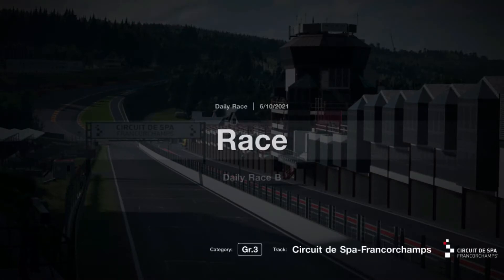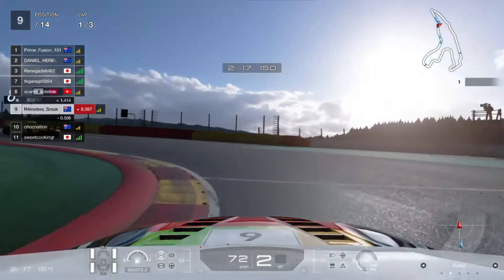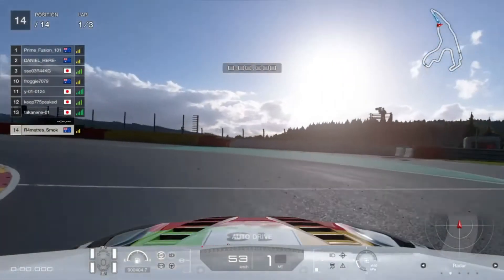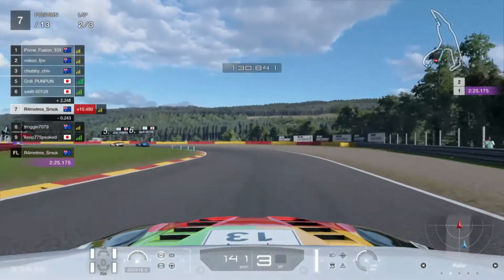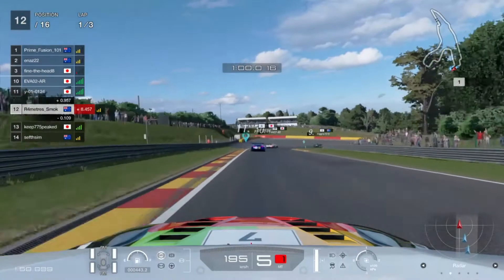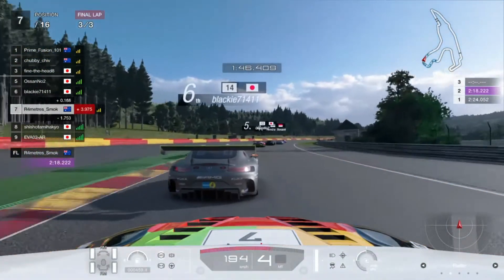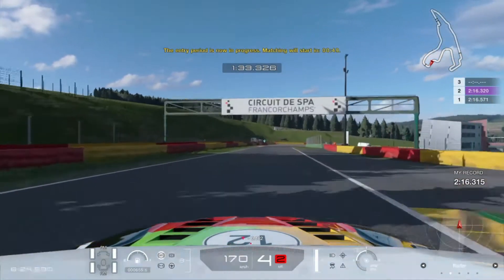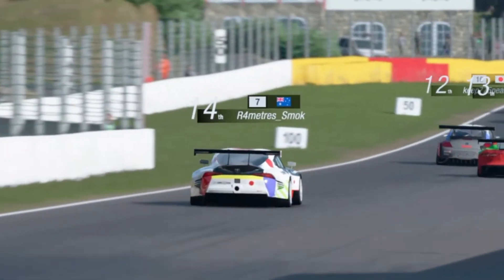Gran Turismo Sport: They Finally Fixed the Spa Rolling Start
After a tumultuous 2-year-long slog of GT Sport Spa rolling starts, they've completely come out unannounced and fixed it! Let's have some fun from the back of the grid on the second account before setting a qualifying time and experiencing the new rolling start!

Join me on ASR_Atom's Discord Server! - We have our own section for my channel in there for all things Smokescreen:

**NEW** PC Specs:
GPU: Gigabyte Radeon RX580 8GB
SSD: WD Black 500GB SN750 NVMe with Heatsink (WDS500G3XHC)
Case: Thermaltake V250 Tempered Glass ARGB Mid Tower